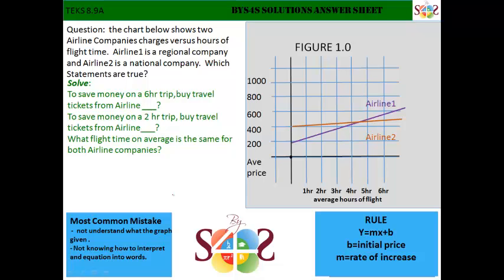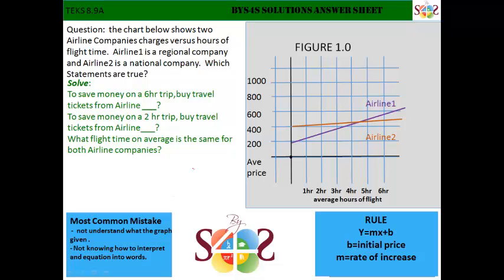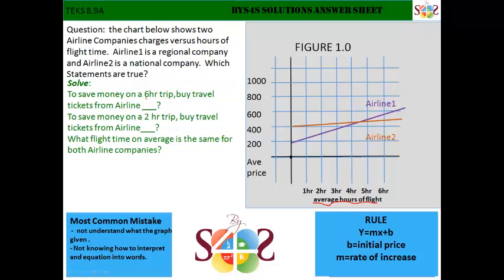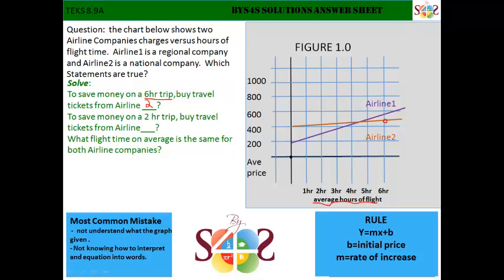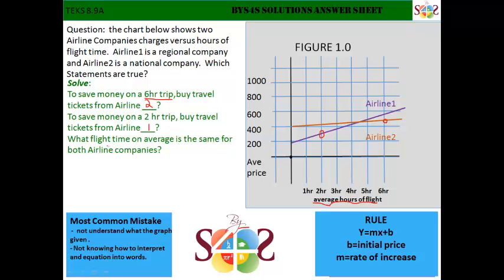TEKS 8 9A